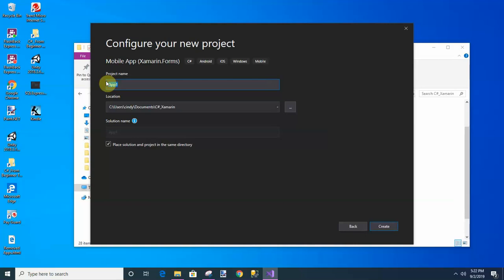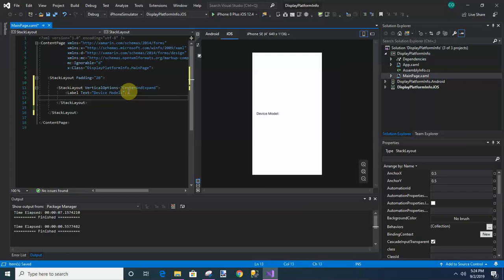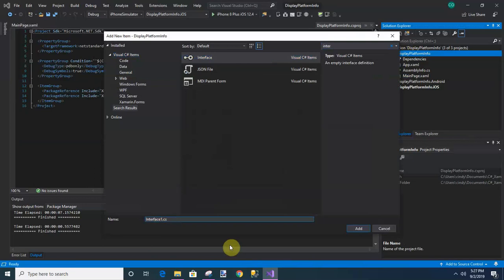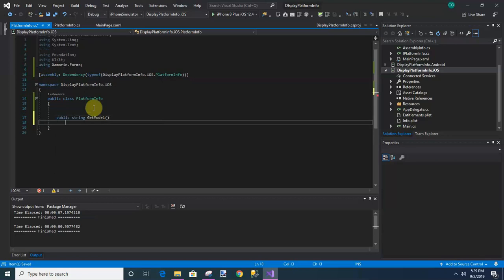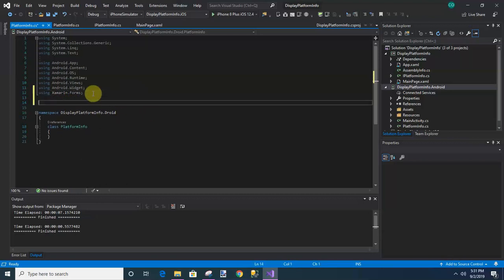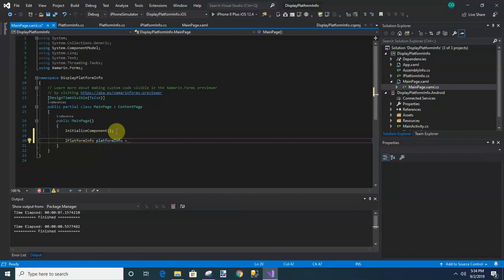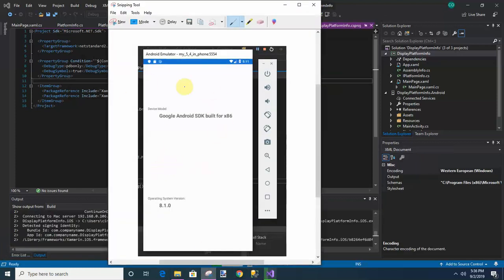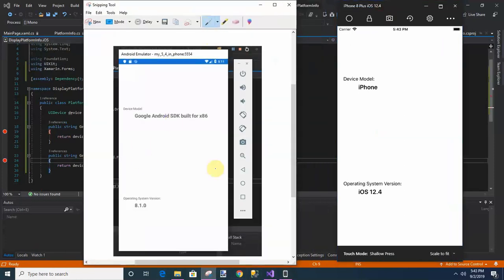Xamarian.Forms Visual Studio C# Platform Specific API Calls